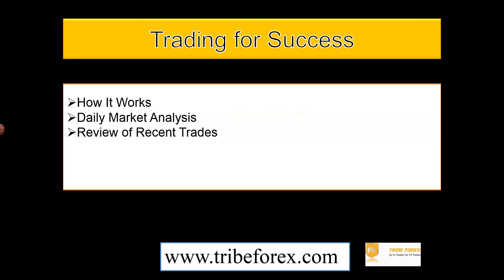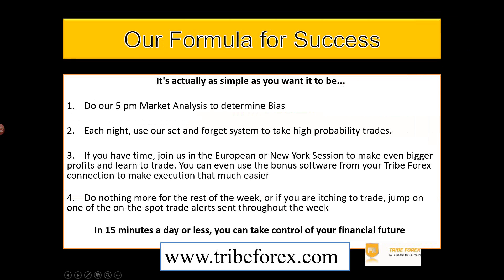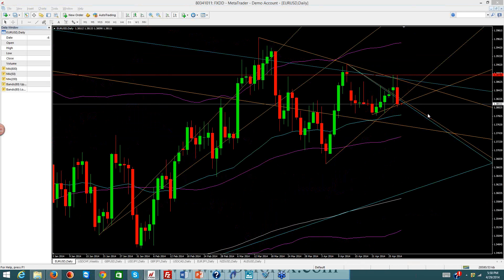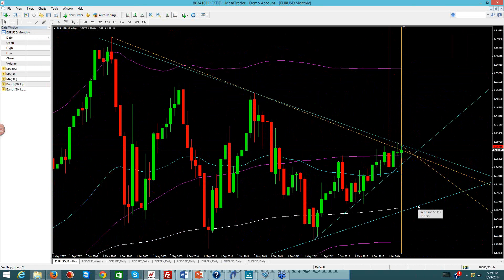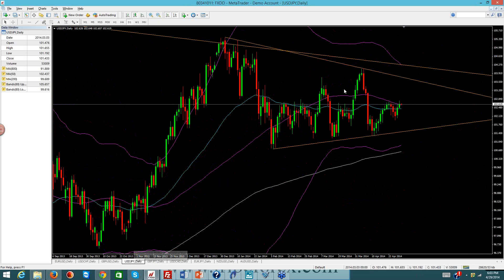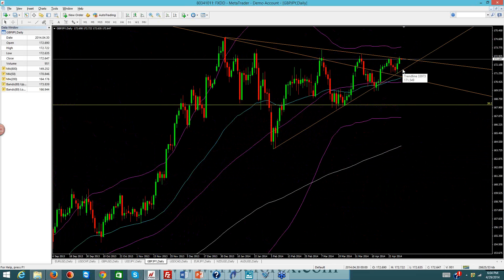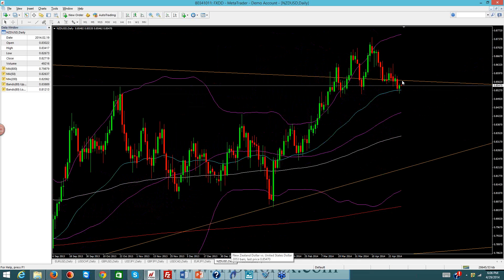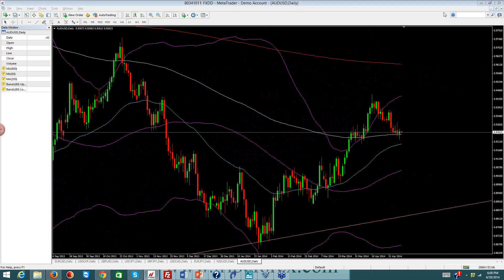Tribe Forex Daily Market Analysis 04-29-2014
Marcello,Nino, and other Pro forex traders do their daily fx Market Analysis everyday at 5pm ET.  They analyze the Market and evaluate the trades that they are currently in.